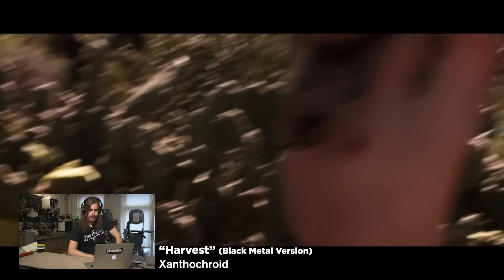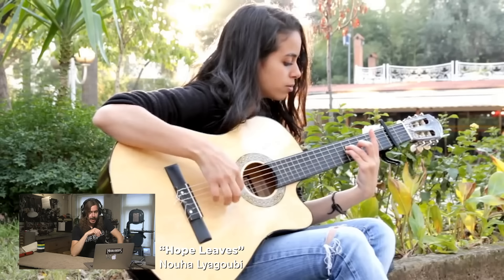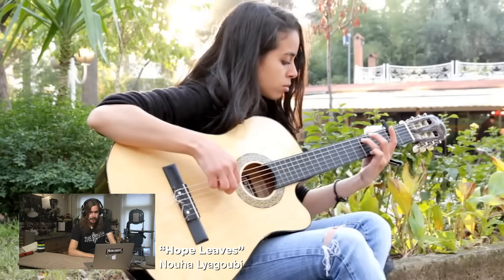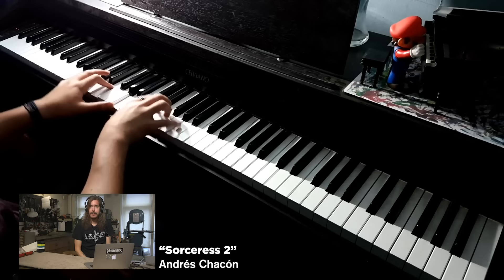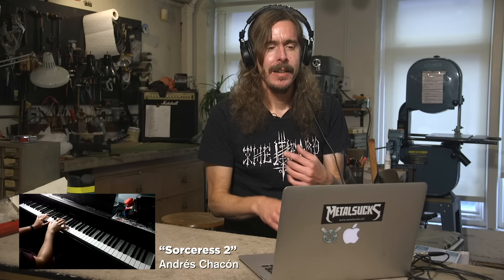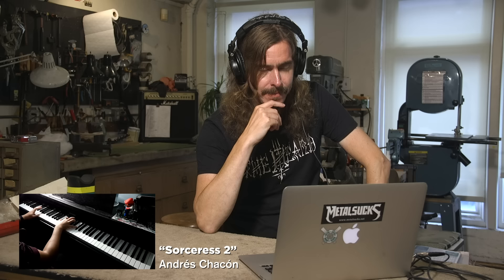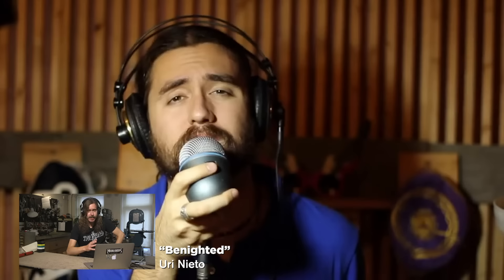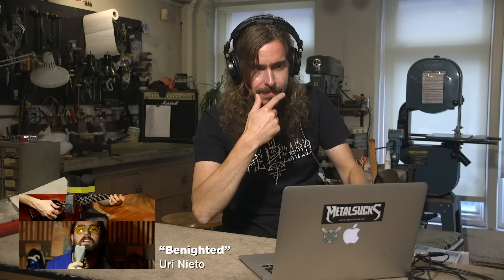OPETH's Mikael Åkerfeldt Watches Fan YouTube Covers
Opeth mastermind/singer/guitarist Mikael Åkerfeldt watches fan YouTube covers of his music and shares his thoughts.